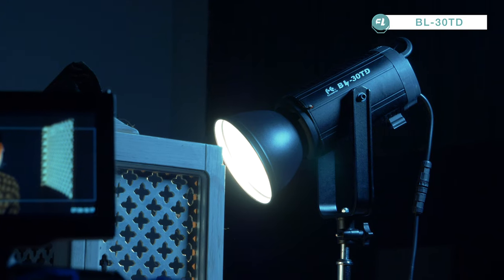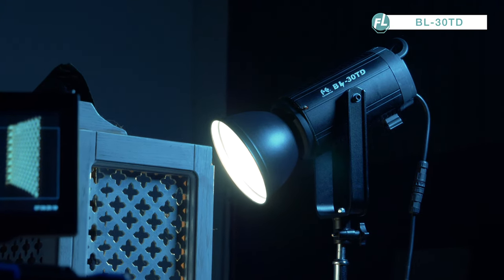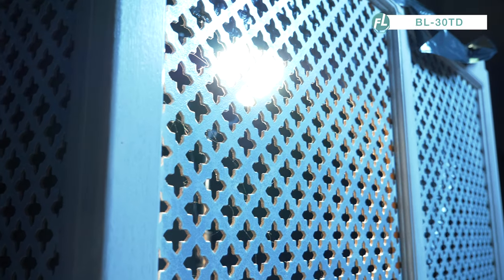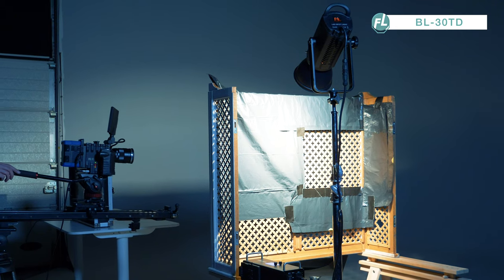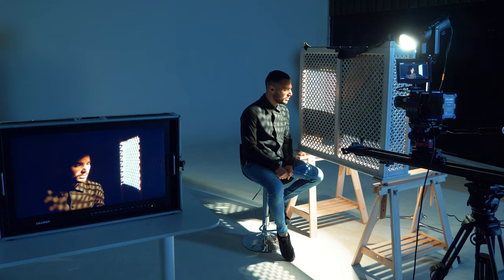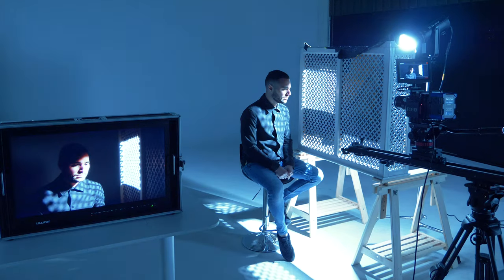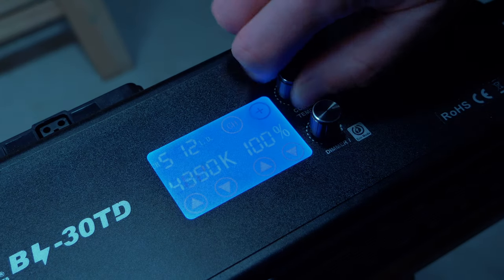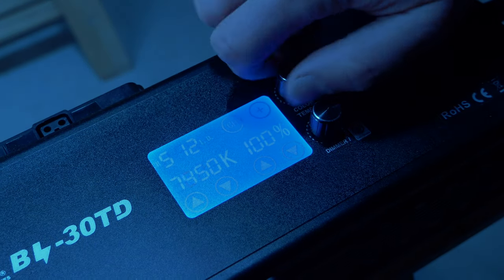HOW TO LIGHT - CONFESSION SCENE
In this episode we show you how to create a confession scene with just one light.

Filmmaker Lights was founded to provide young and aspiring filmmakers with affordable, quality lighting to bring their productions to a higher level. Because lighting is what makes your shots great, not your camera. We take great pride in our products, as well as in inspiring how to put our products to work for you. So we love to show you behind the scenes and final results achieved by using our products. That’s why we’d like to welcome you to our YouTube channel.